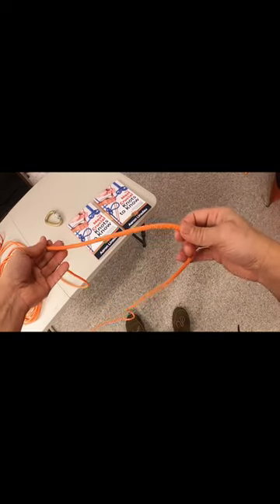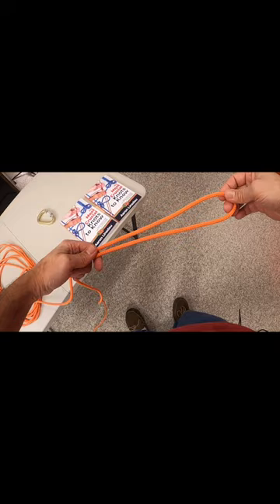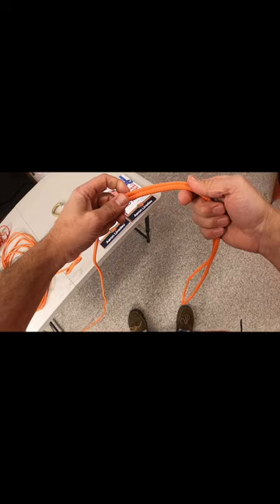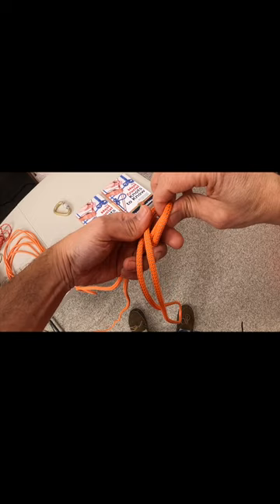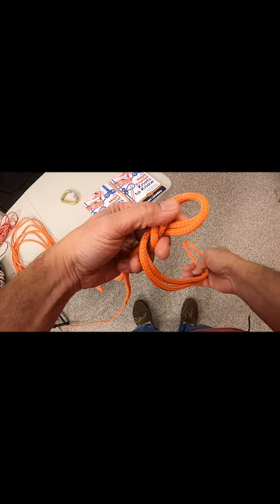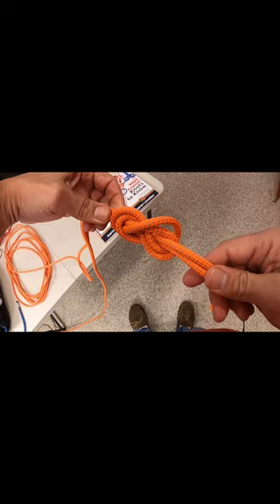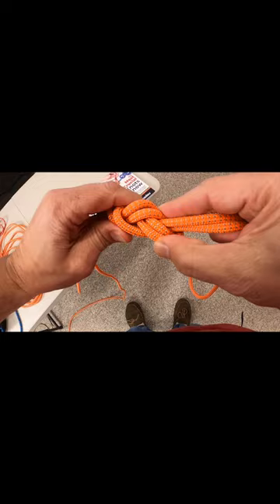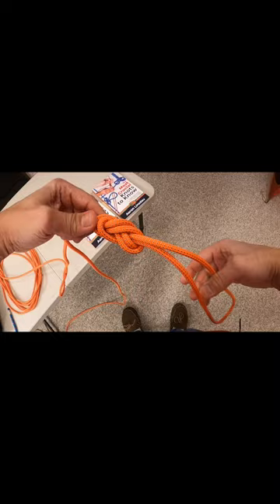How to Tie the Figure 8 on a Bight Knot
I show you how to tie the figure 8 on a bight knot. This is an excellent knot for adding a permanent loop in the middle or at the end of a rope.

► ROPE
3/8” Utility Rope (Made in America)
1/4” Twisted Nylon Rope (Made in America)
6mm Bluewater Pre Cut Accessory Cord
4mm Accessory Cord